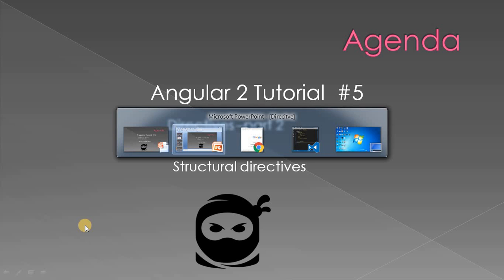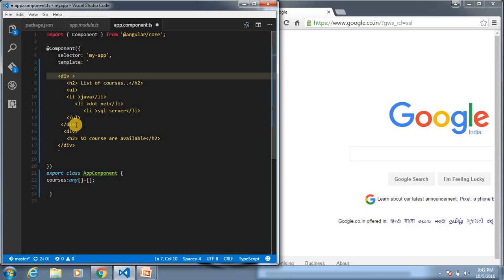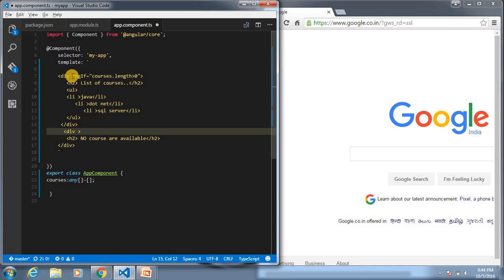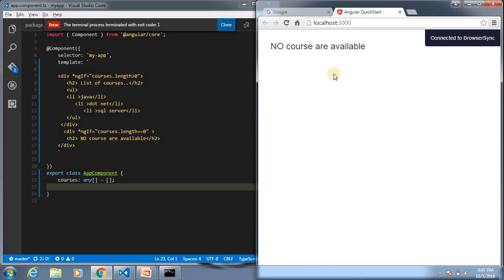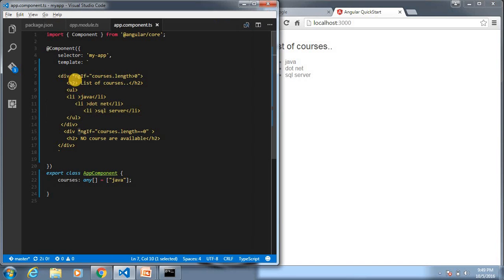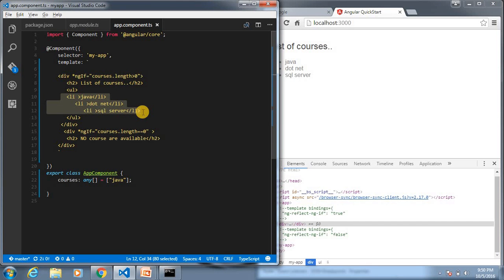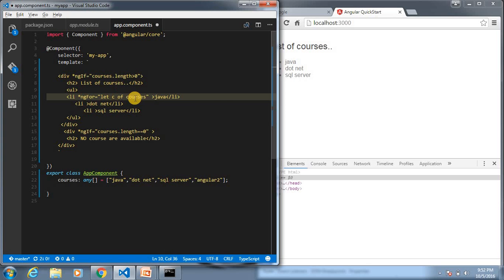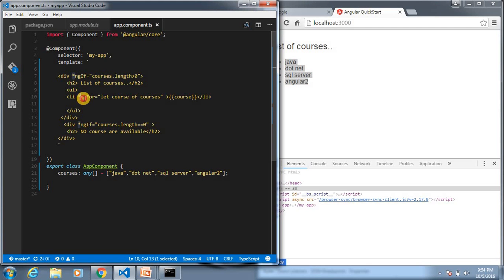Directives in the Angular 2 part -2 Implementation of ngIf & ngFor directives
App Structure and Component Implemetation-Angular 2 tutorial